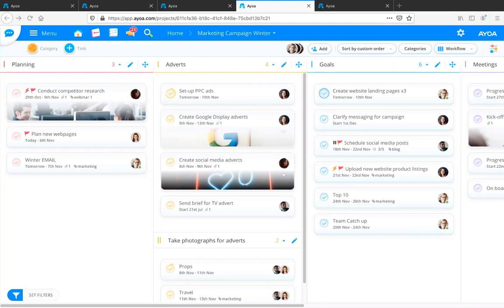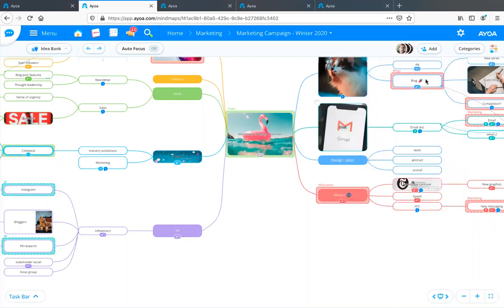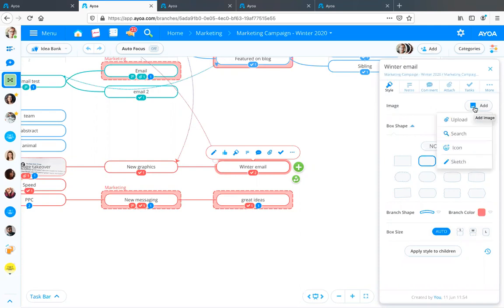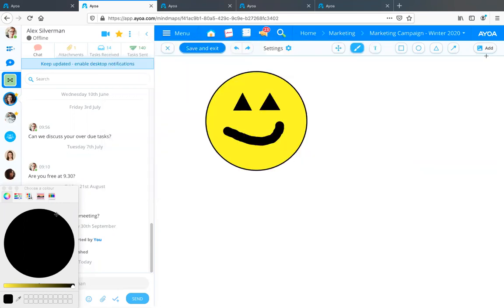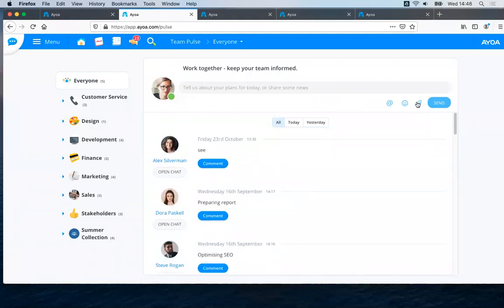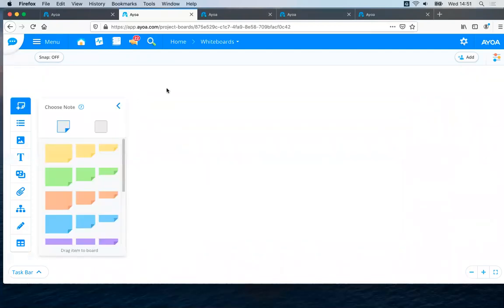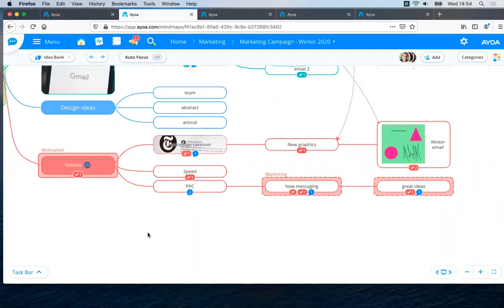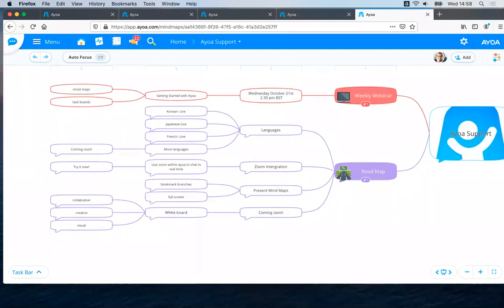Ayoa Webinar: What's new in Ayoa? | 4th November 2020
Discover everything you need to know about the range of exciting new features that have just landed in Ayoa!